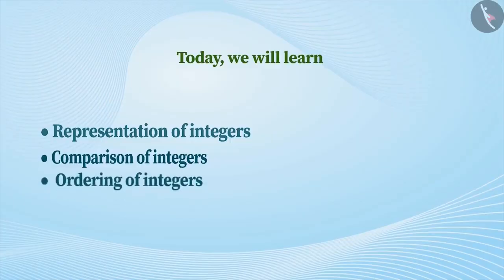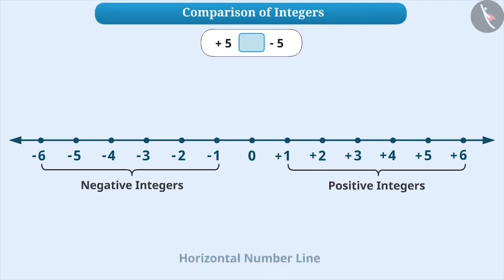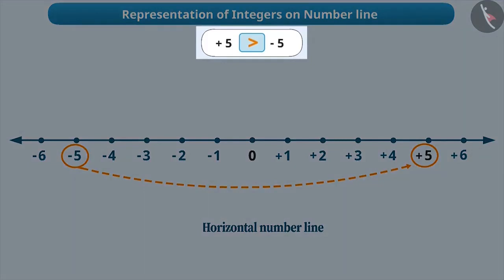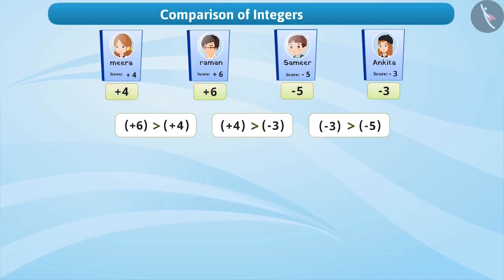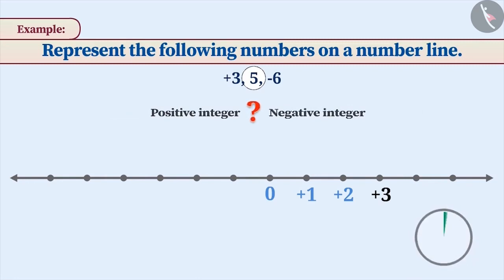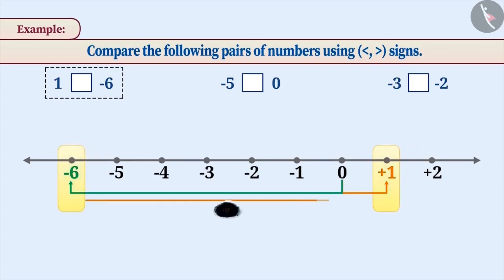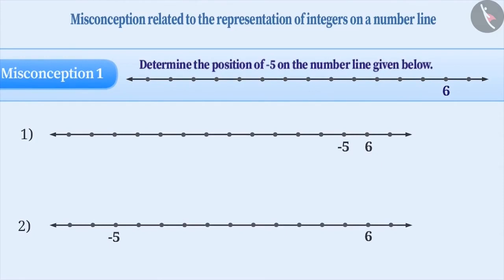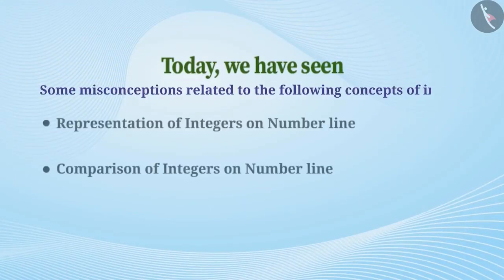Representation of integers on number line | Class 6 Maths | Chapter 1 | Part 8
In this video, we will discuss the concept of Representation of integers on number line.